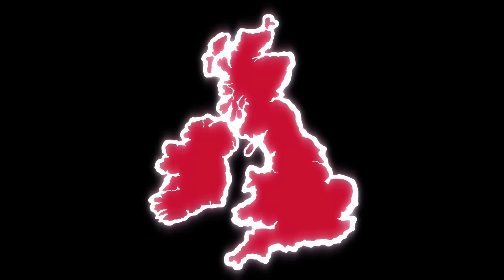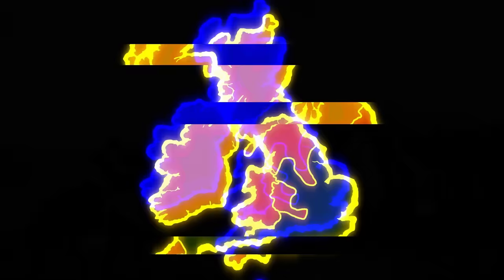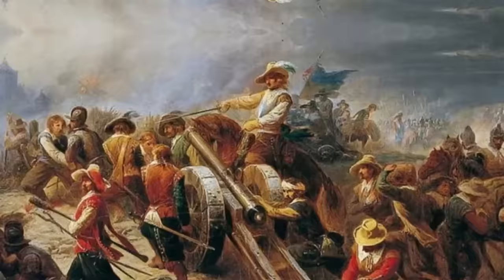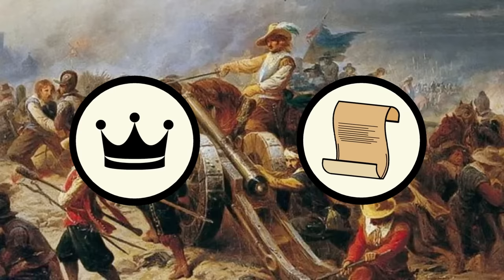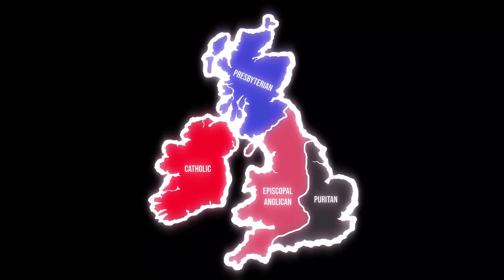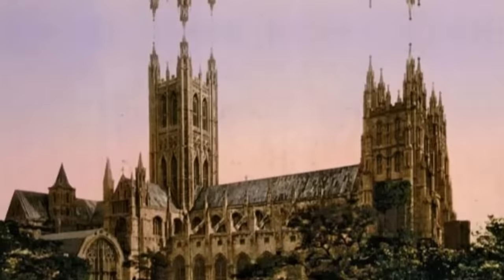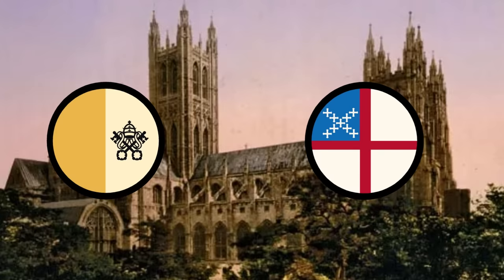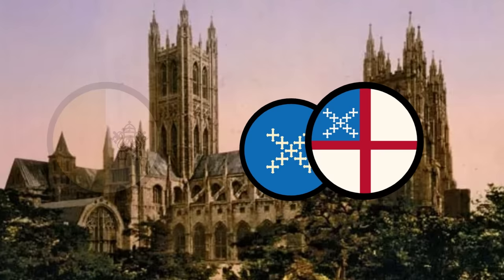What If Britain Became (And Stayed) A Republic? | Alternate History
The English Civil War often falls to the wayside of more popular and contemporary Civil Wars in history, like the American Civil War, Russian Civil War, and Spanish Civil War, but that does not mean it is any less fascinating.

The English Civil War was fought between Royalist and Parliamentary forces from 1642 to 1651, led by King Charles I of England and Scotland on the Royalist side, and Oliver Cromwell and Parliament on the Parliamentarian side. Despite the rest of British history having been distinctly monarchical and imperial, the Parliamentarian Republicans actually won the Civil War, but failed to maintain the new republic that encompassed the whole of the British Isles, and was known as the Commonwealth.

Today in this alternate history scenario we ask what if Britain became a republic, and if it stayed a republic under the leadership of the Cromwellians, and what effect would this what if scenario have on not only the British Isles but the colonies as well. Would the Revolutionary War still occur? Would America form? Would Britain still become an empire? (Would Britain join the Central Powers in this alternate timeline???) We'll explain all of that in this alternate history scenario.

0:00 Intro